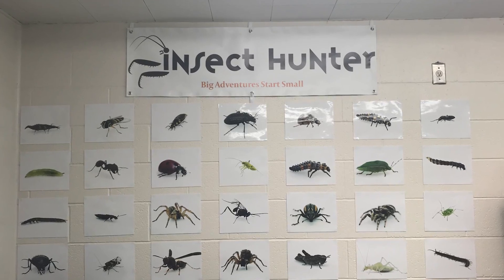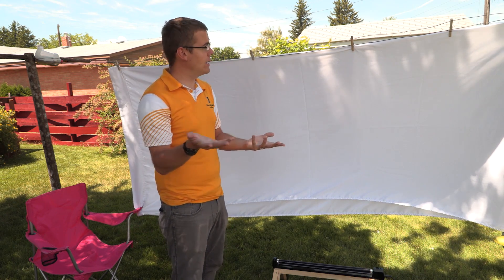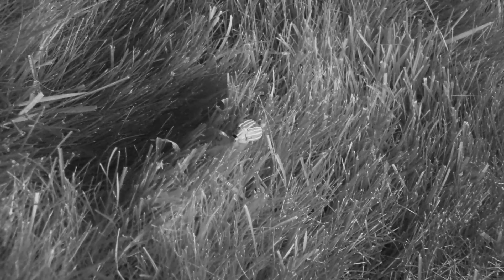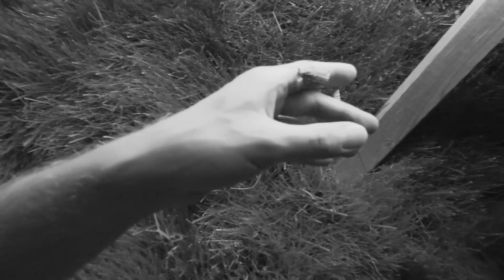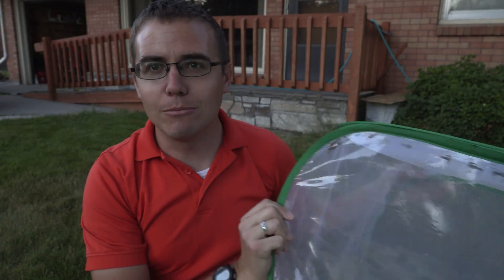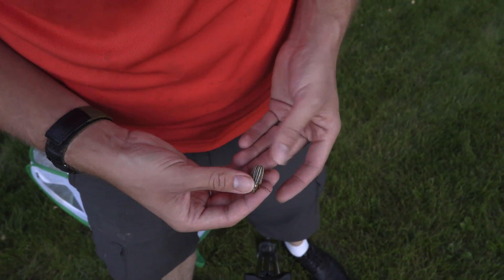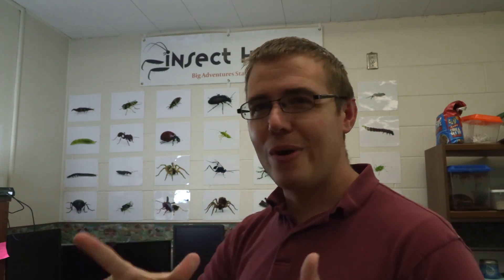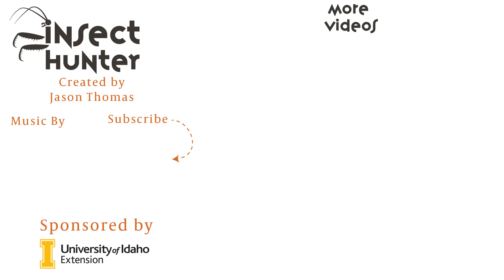Collecting Insects with A Black (UV) Light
Submit a Photo for a chance to be added to the  insect hunter "Wall of Fame"

In this video, I discuss how to use a black or ultraviolet light to attract insects. In the video I discuss all the tools you will need including power cords, black lights, white sheets and containers to capture insects. Along the way I introduce you to my new Insect hunting assistant and show off some of the cool insects I was able to find including ten lined June beetles. I also share tips and tricks that I have learned along the way.